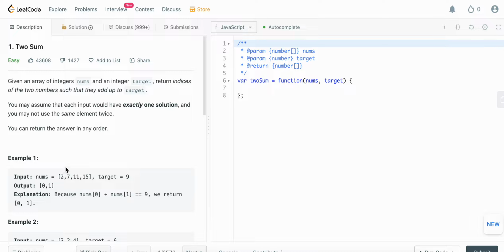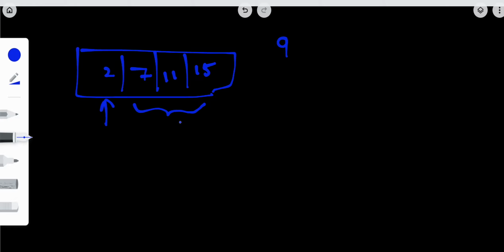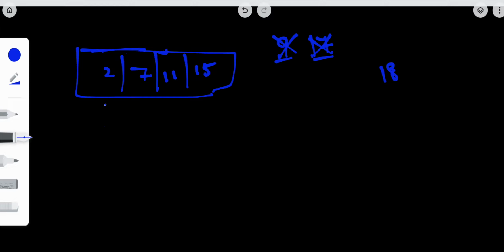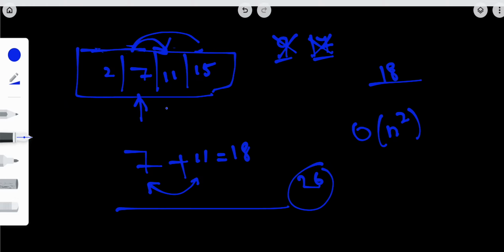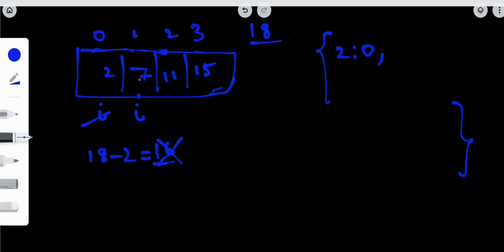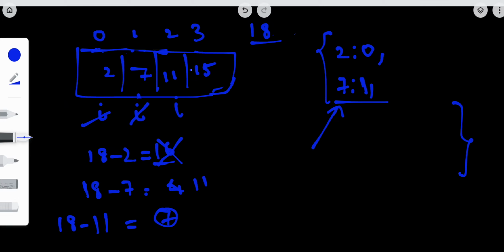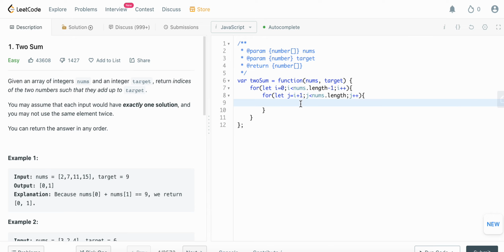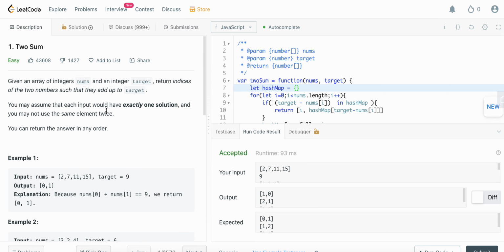Two Sum - Leetcode 1 Solution Explained - HashMap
One of the most popular interview algorithm question asked by may top tech companies, Two sum , explained in detail and coded in Javascript.

0:00 - Brute Force (Conceptual)
7:20 - O(n) HashMap Solution (Conceptual)
12:22 : Brute Force Coding Solution
13:51 - Coding O(n) solution